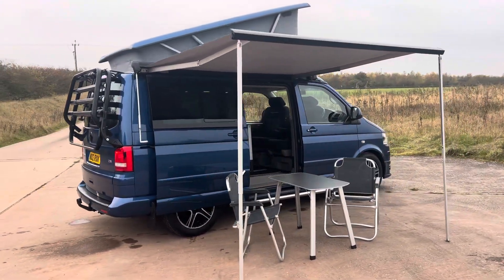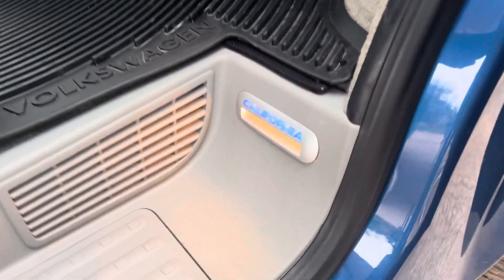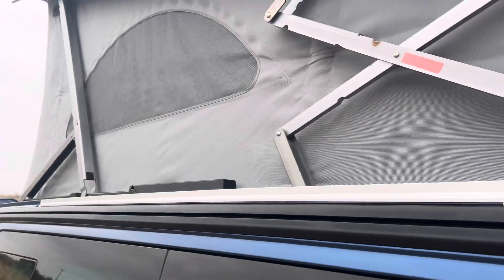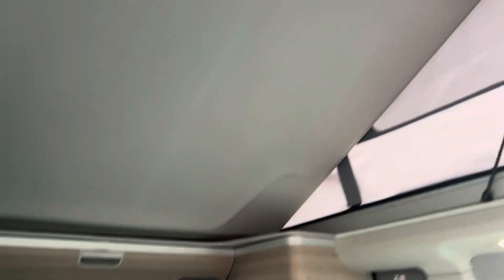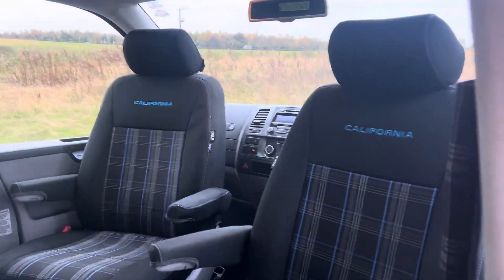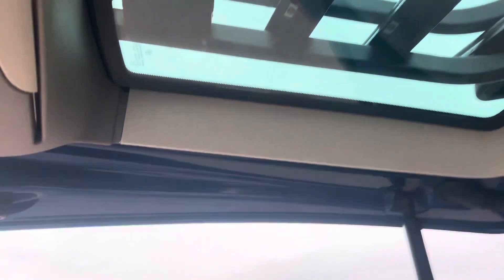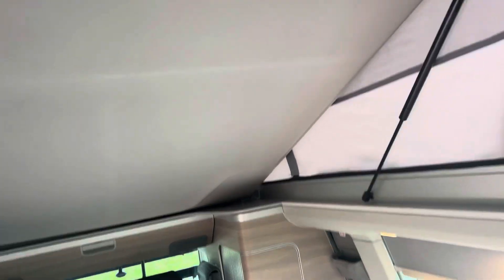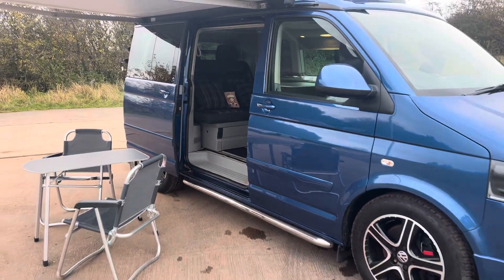VW California 180BHP SE 2012 50k FSH inc cambelt Elec Pop Roof Kitchen E/Side Dr awning bike Rack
Sports and Prestige of Lichfield Woodland View Farm Lichfield WS14 9QX Competitive Finance Available We are at the junction A5 / A38 Weeford island. Large island with T4 Toll Rd Take exit off island signed A38 North to Burton / Lichfield On the connecting slip Rd to A38 you will see a No Entry / Private Access Which you go through.  Thanks Wayne 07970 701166